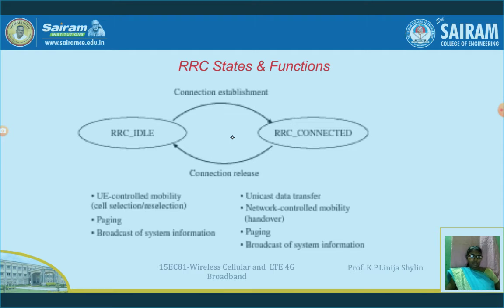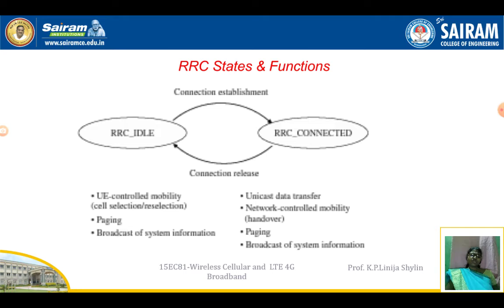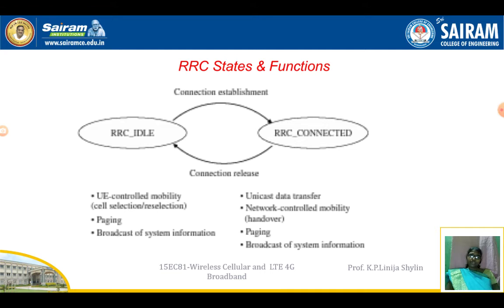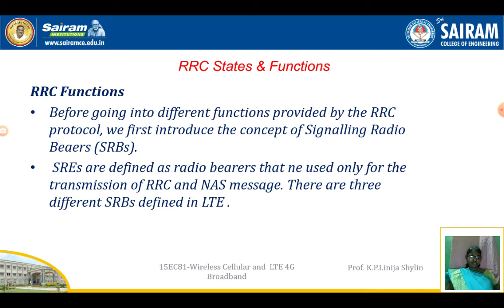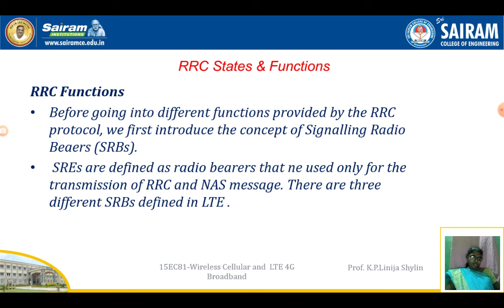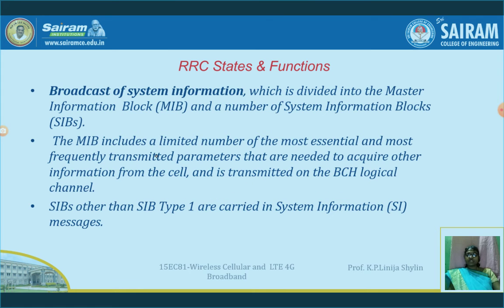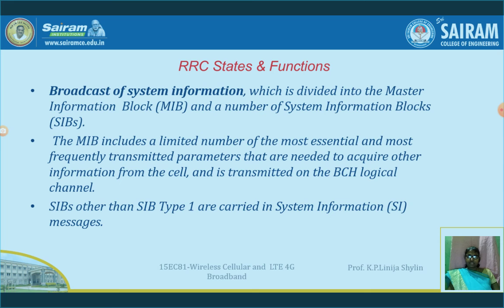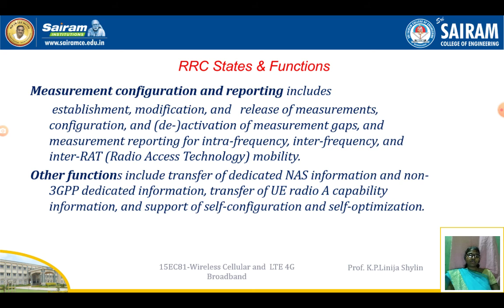Lecturevideo_15EC81_Module5_RRC states and Functions_K P LinijaShylin